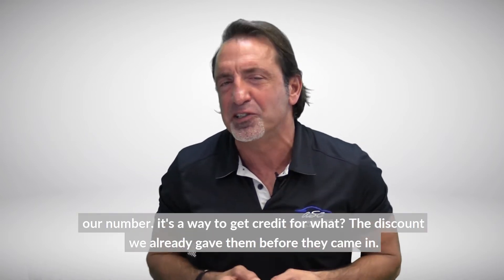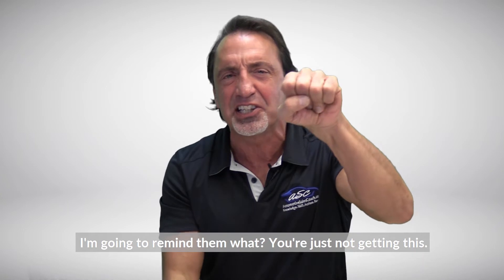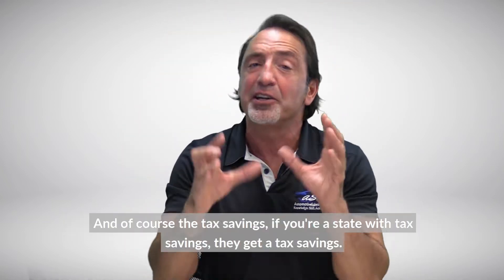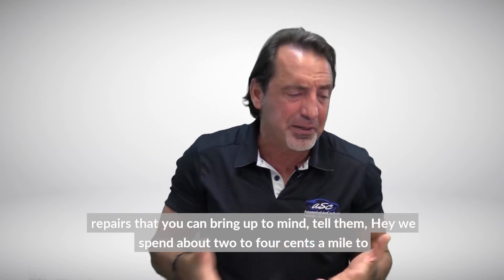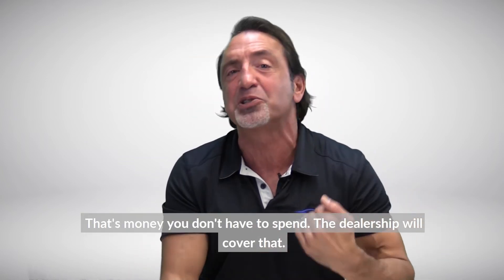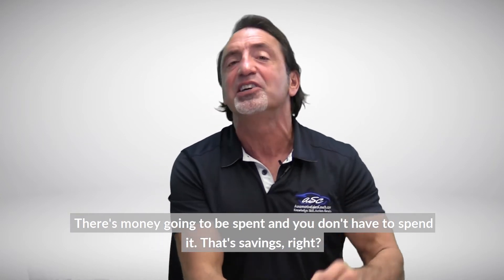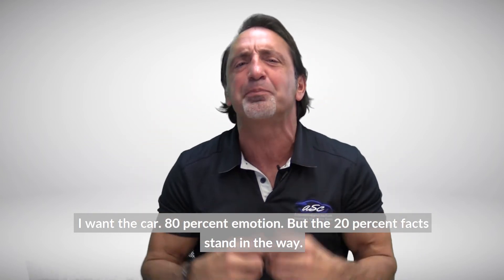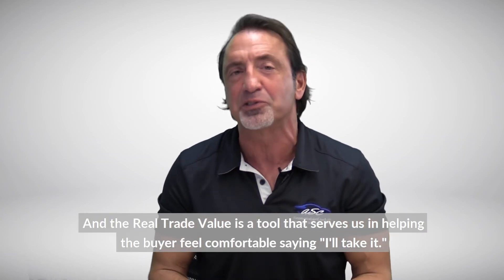Sales Tips - Real Trade Value Using 2 cents per mile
How can you use $0.02 - $0.04 per mile to adjust your buyer's thinking about their trade? It's fast, it's easy, and it ties into Real Trade Value in the Re-Ask Re-Sell step.

Watch today's sales tip to find out more.